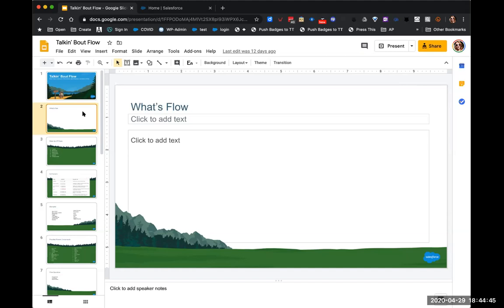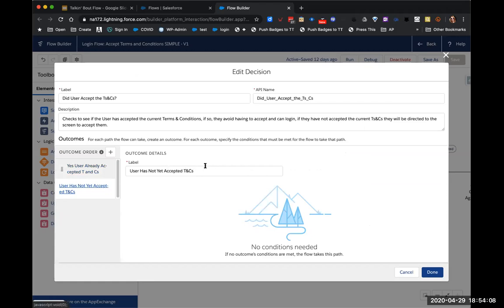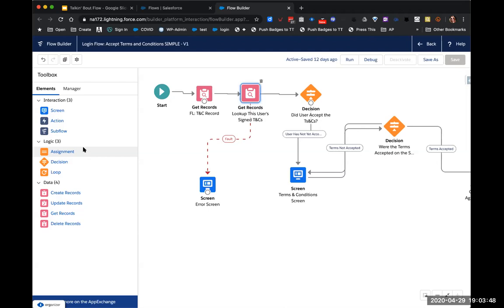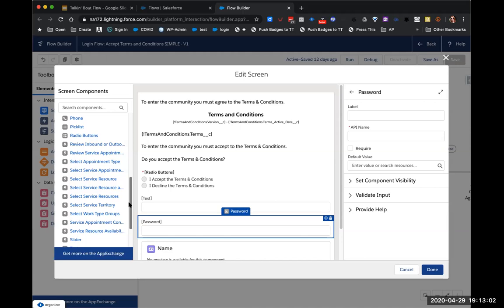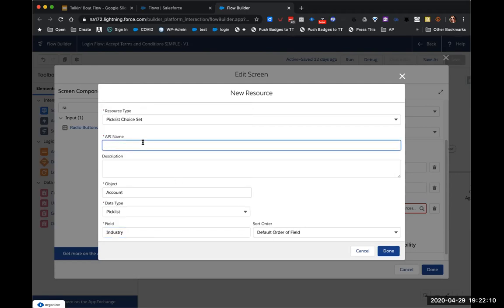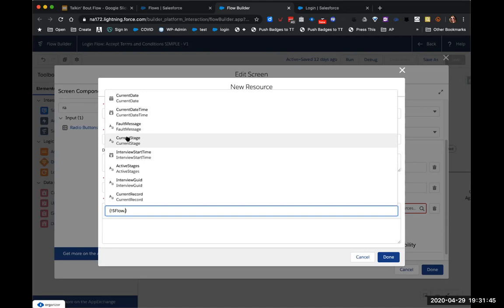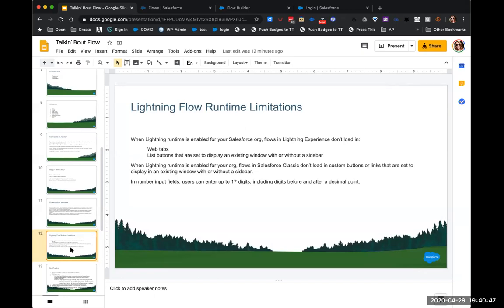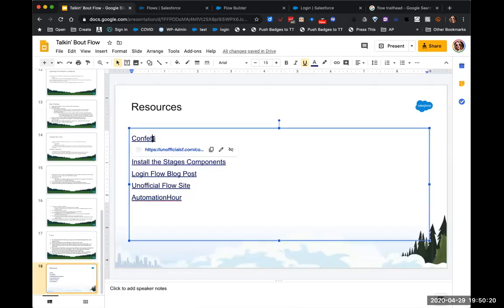An Introduction to Salesforce Visual Flow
Salesforce flow intro overview